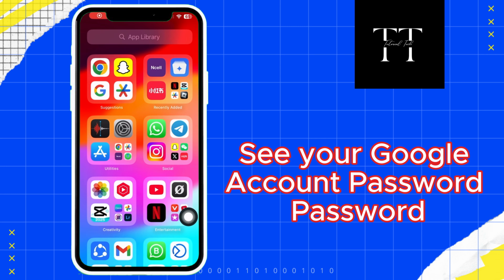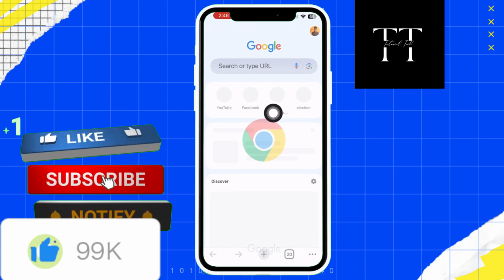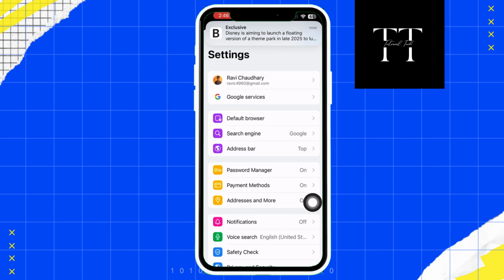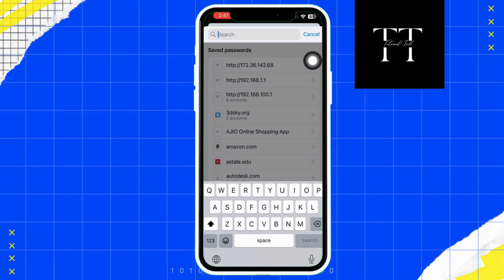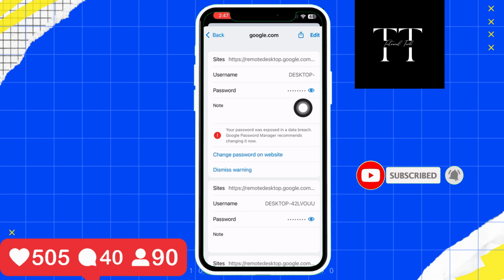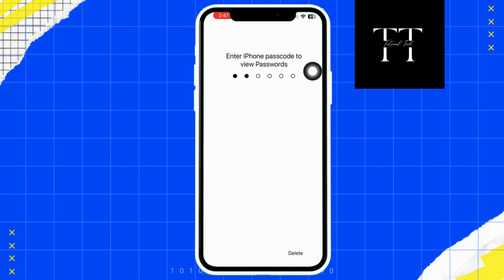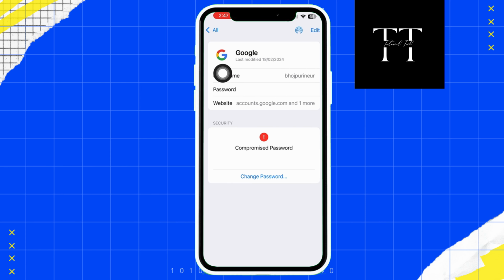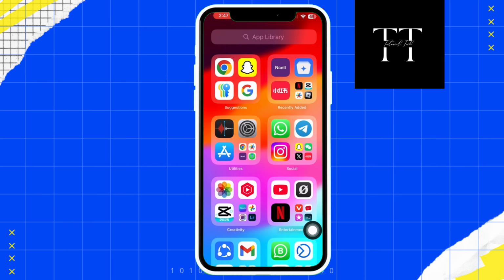How to Recover Your Google Account Password in Minutes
Did you forget your Google account password? In this 2025 tutorial, we will guide you through the easiest and safest ways to recover or view your Google password. Whether you’re on a computer, Android, or iPhone, this video covers all the methods you need to find, reset, or access your saved passwords using Google Chrome, Google Password Manager, and more! You’ll also get tips on securing your Google account with two-step verification.

🔑 What you'll learn in this video:

How to recover your Google account password using Google Chrome
How to check saved passwords with Google Password Manager
How to reset your password if you can't remember it
Tips on securing your Google account with two-factor authentication (2FA)
A step-by-step guide for accessing passwords on Android, iPhone, and PC